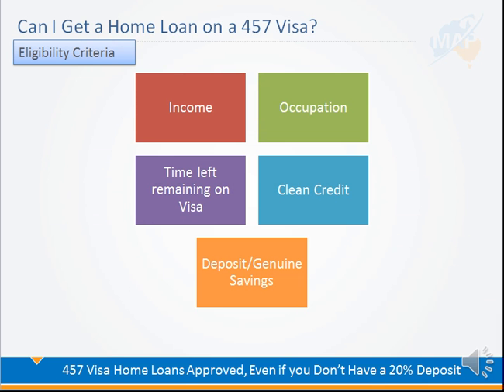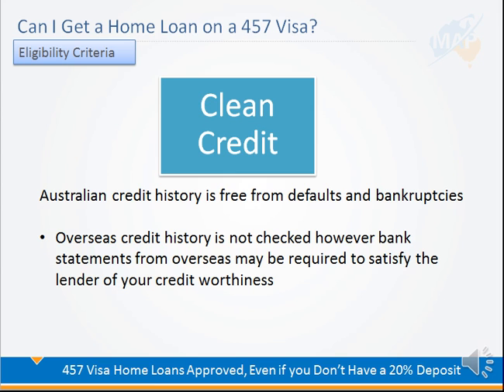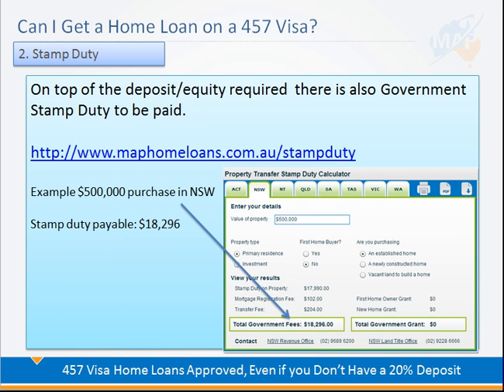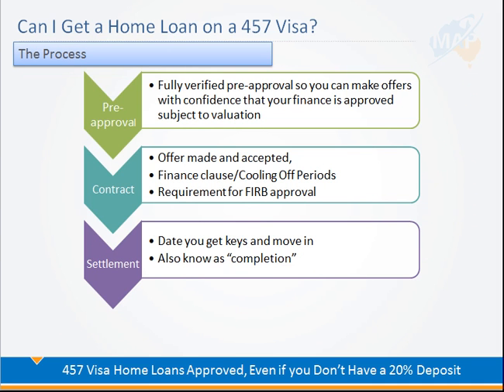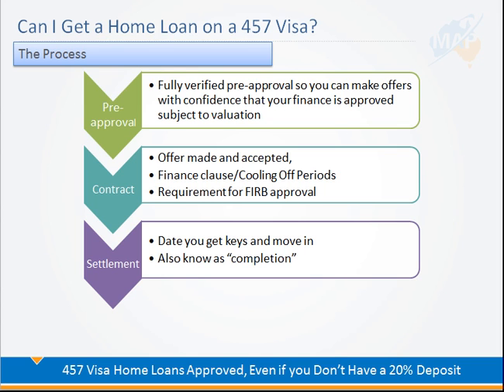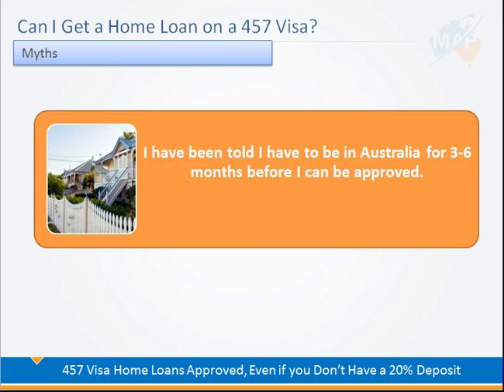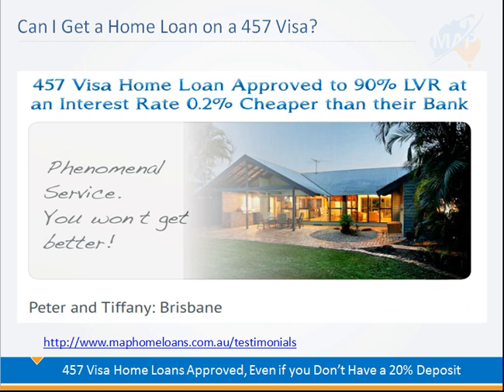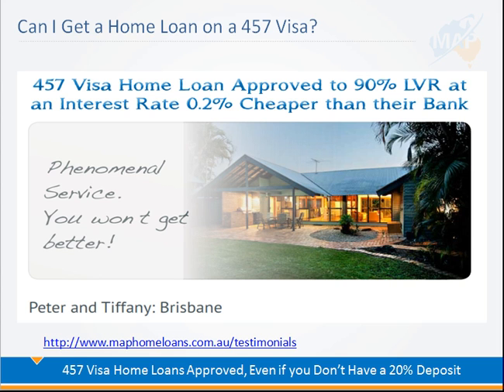Can I Get a Home Loan in Australia on a 457 Visa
Presentation on buying property in Australia whilst on a 457 visa and arranging home loan approval up to 90 or 95% if required. Presentation by Craig Vaughan of MAP Home Loans covers the eligibility criteria to get a home loan approved, deposit requirements and the process and steps involved to purchase a home in Australia.